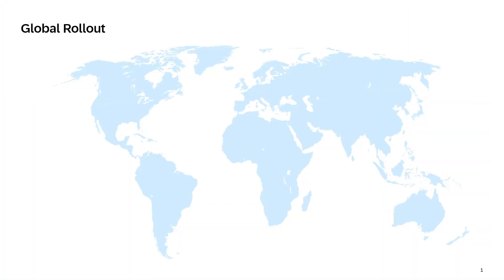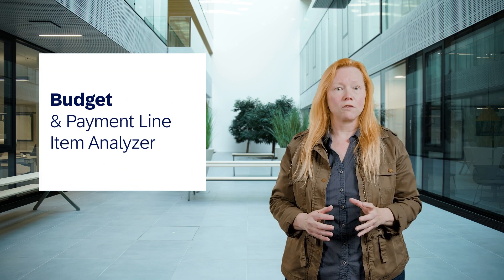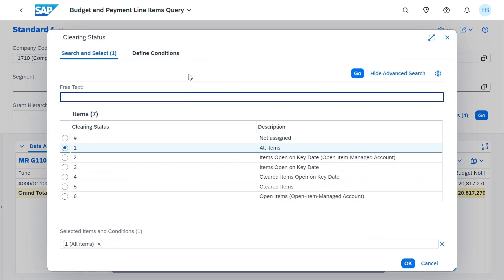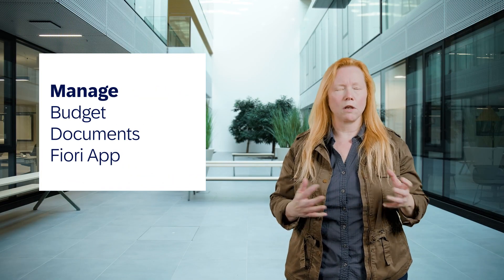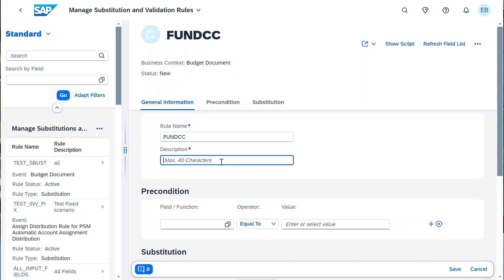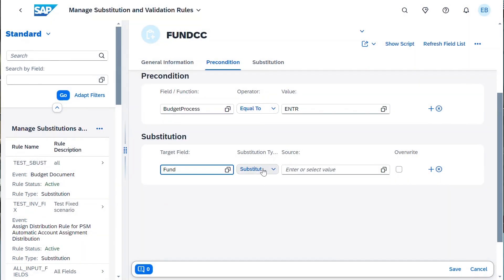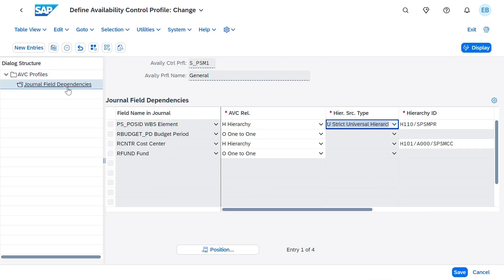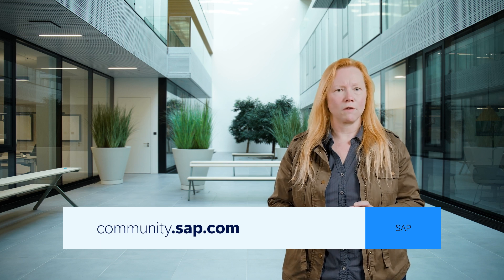Public Sector Management in SAP S/4HANA Cloud Public Edition 2408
🔔Explore the latest innovations in public sector management in SAP S/4HANA Cloud Public Edition 2408, presented by Mary Ramsrud. Watch this video to learn about the main innovations we have in store for you – from product experts to product experts.

The key highlights shared in this video are:
00:37 Budget & Payment Line Item Analyzer
01:25 Manage Budget Documents Fiori App
02:34 Controlling Project Budgets in Public Sector